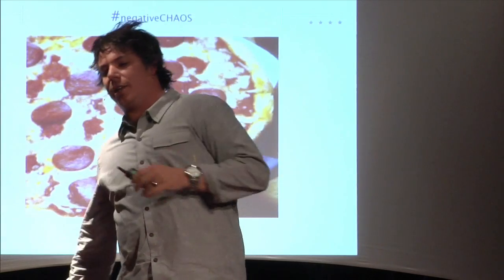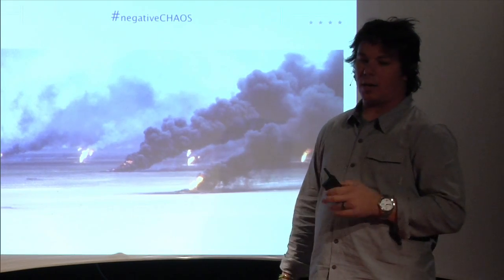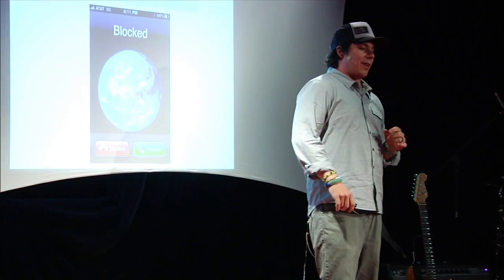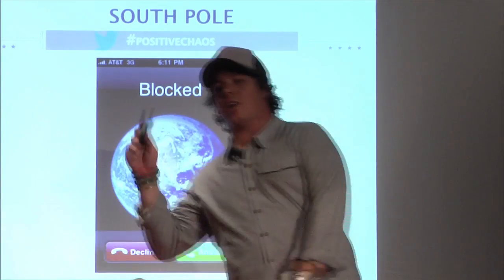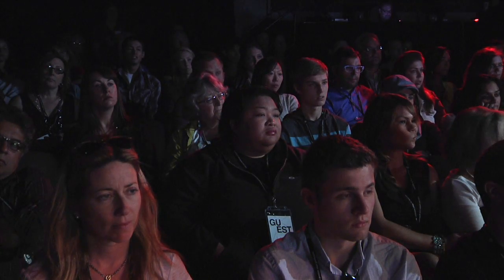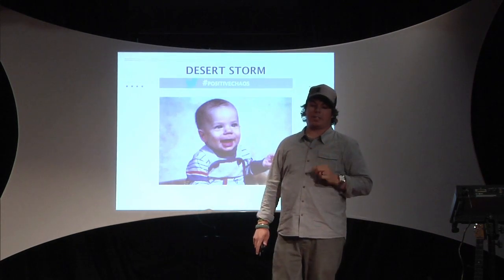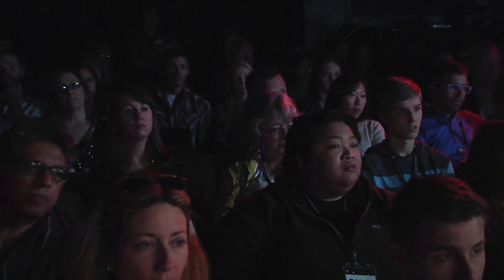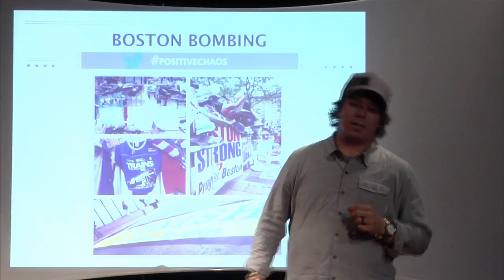Positive chaos -- a way to transform your memories: Roy Tuscany at TEDxExpressionCollege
Roy is a 5th generation Vermonter living in California and working as an entrepreneur in the non-profit field. He is also the ex-world record holder for the most high fives in a 24 hour period. In 2006, as an aspiring pro skier, a training jump changed Roy's life forever when he overshot a jump, fracturing the T-12 vertebrae of his spine. The accident was a life-changing event as Roy had to rely on adaptive equipment to relearn to walk and eventually to ski. However, the day of the crash was ultimately not a negative experience for Roy as it spawned the creation of the High Fives Foundation -- a life reaffirming achievement and experience of positive chaos in his life. In his talk, Roy speaks to the power of positive chaos in transforming memories.